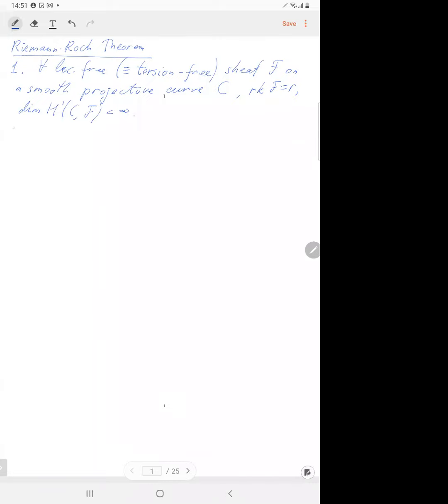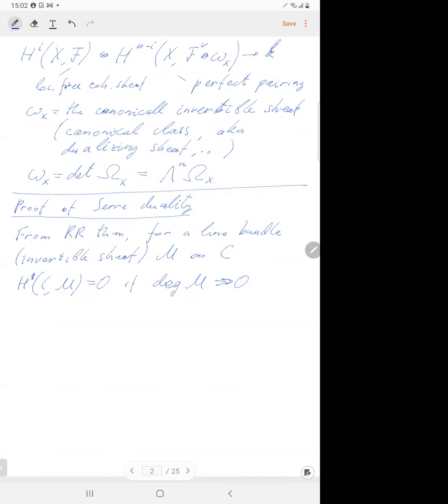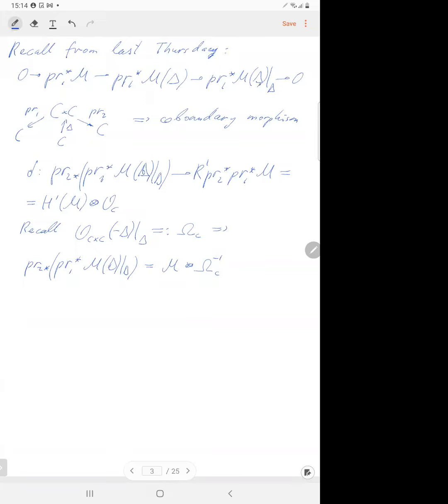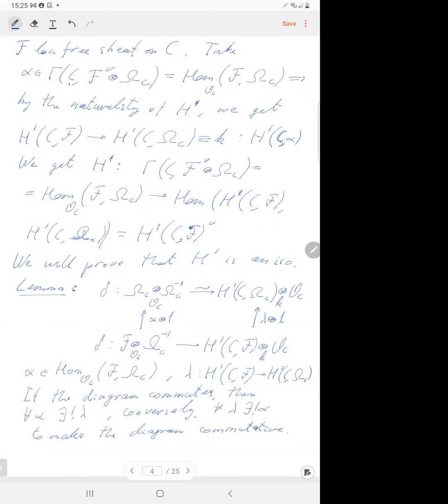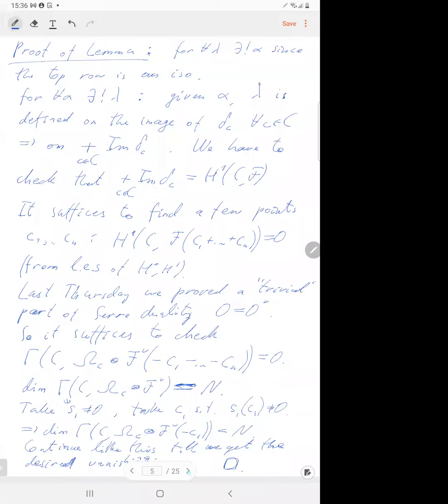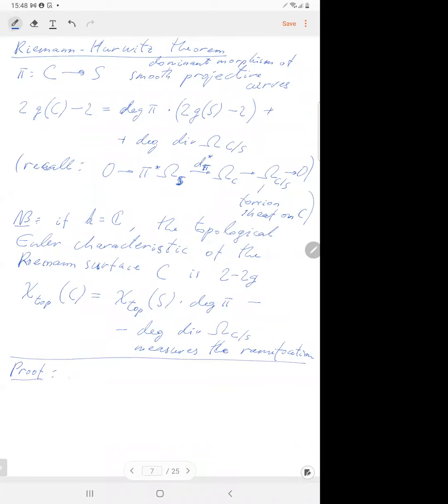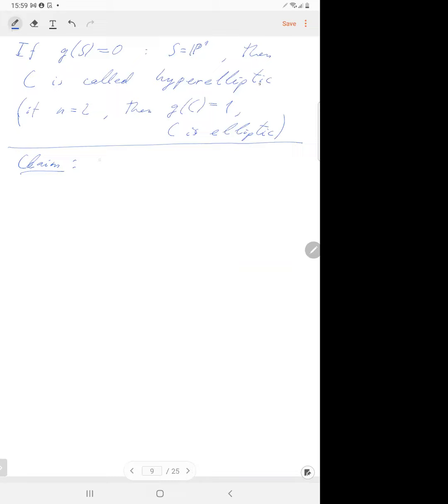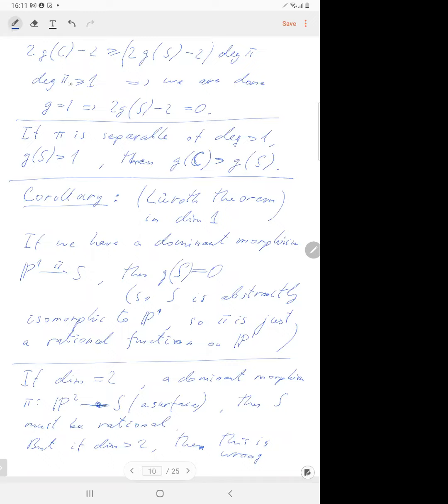Финкельберг М.В. Алгебраическая геометрия 22.02.2022